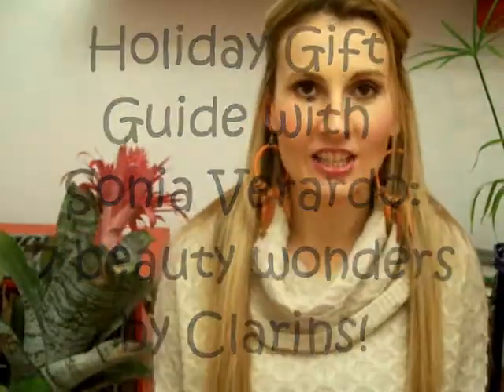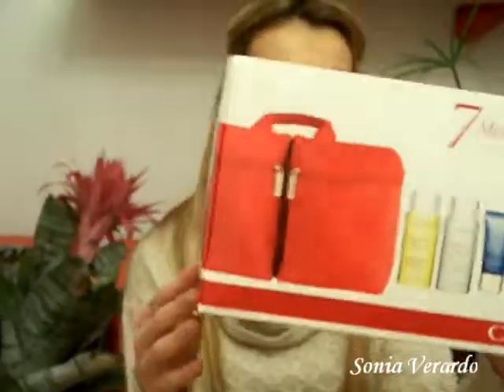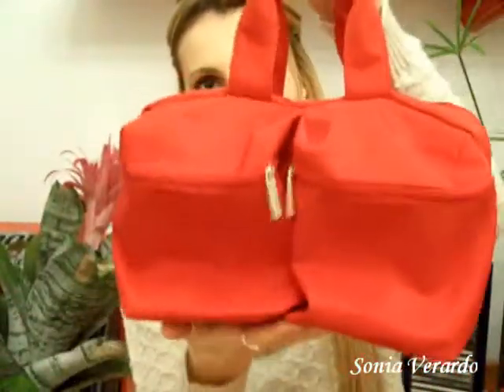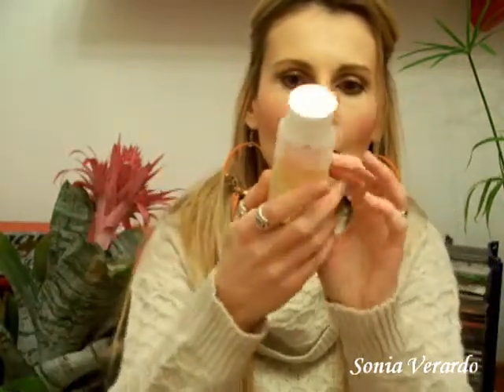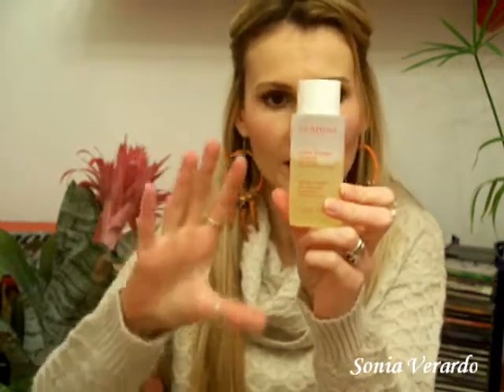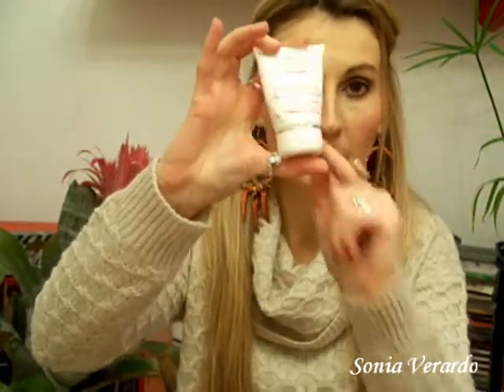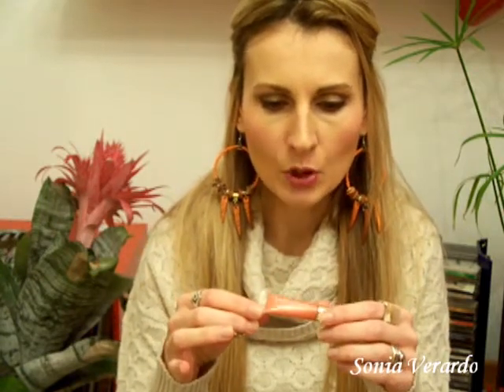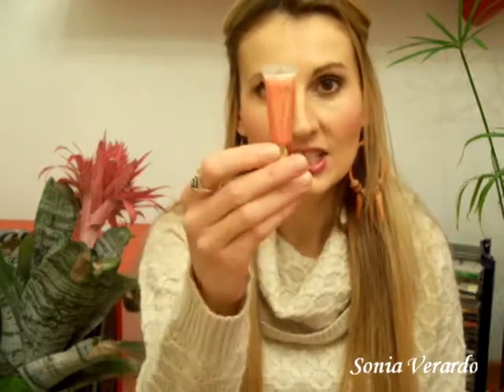Holiday Gift Guide: Clarins 7 Beauty Wonders Kit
"sonia verardo" soniaverardo eipysgudps missfashionkitty stylehaul makeup beauty "youtube beauty guru" style fashion trend diy "how to" hairstyle "hair tutorials" "product reviews" ootd "outfit of the day" TAG "get ready with me" chanel dior MAC benefit clinique cosmetics "blonde girl" "croatian beauty blogger" "fashion blog" "chanel eyeshadow quad"